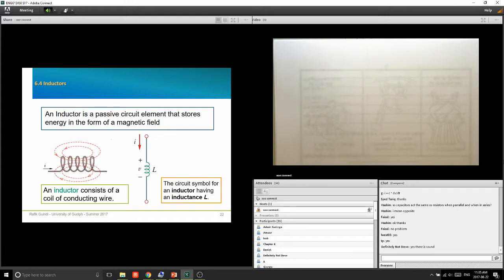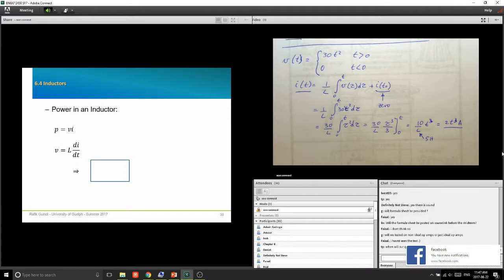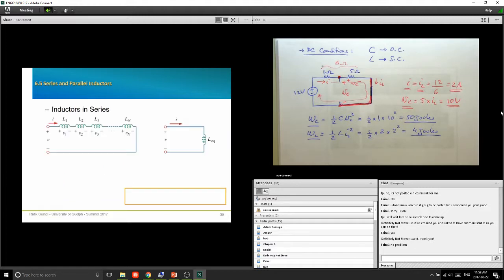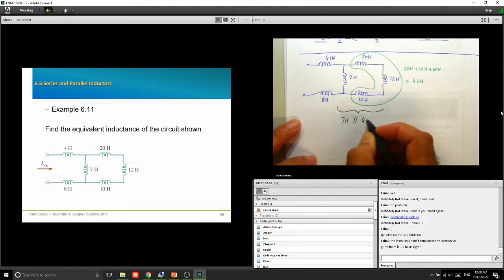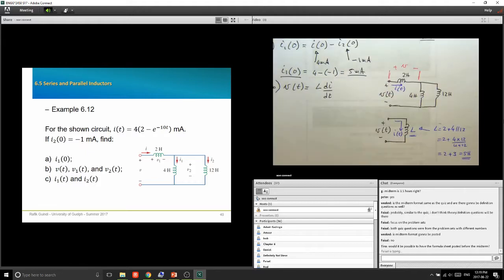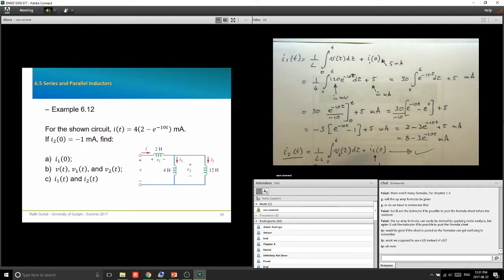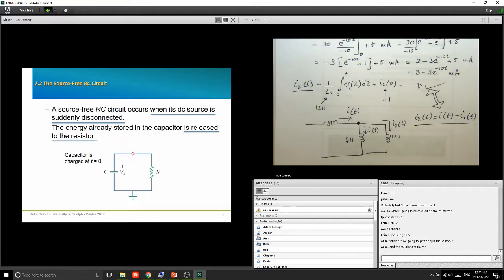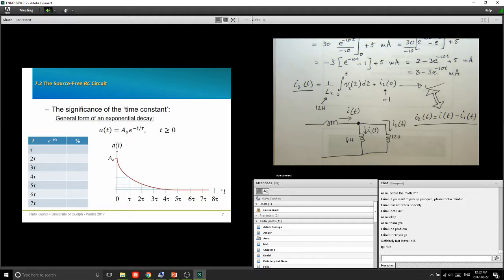Circuits Lecture 12 June 22 2017